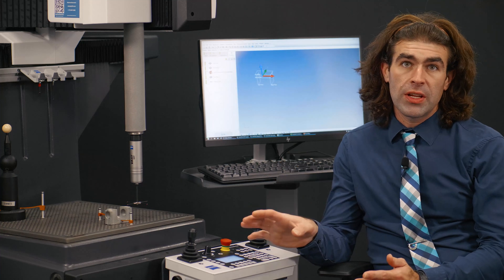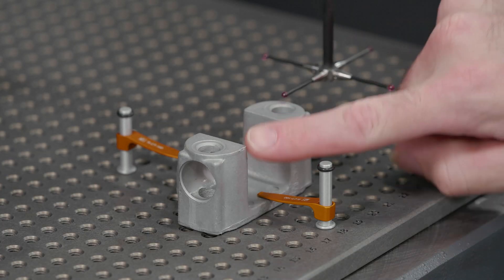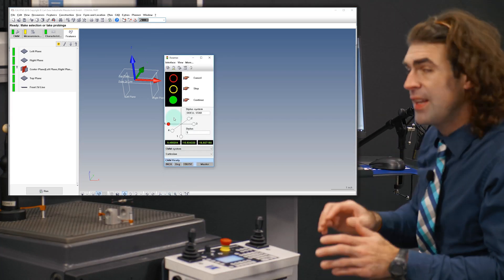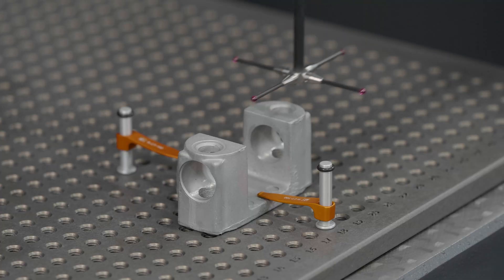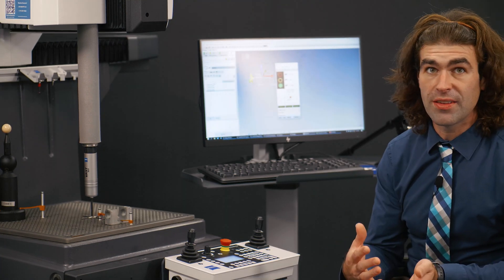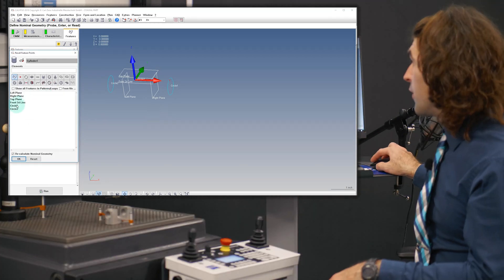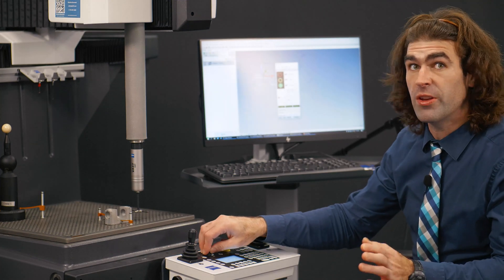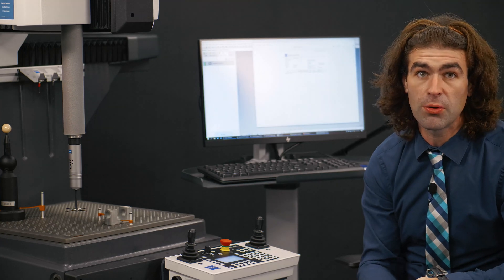Zeiss CMM: Star Probe Programming - No CAD Model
I show how to write a program with multiple styli, without a CAD model.